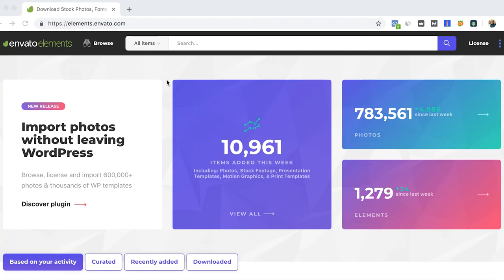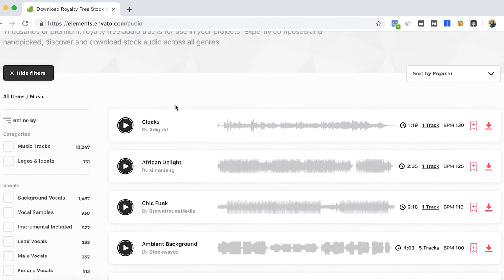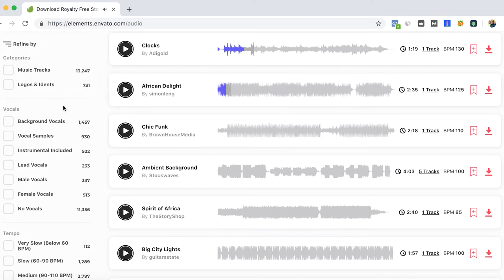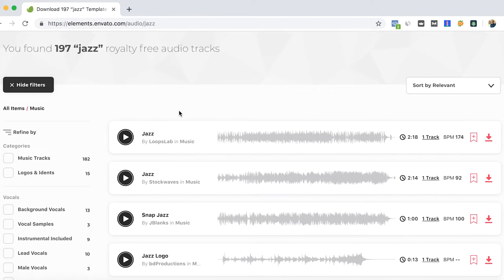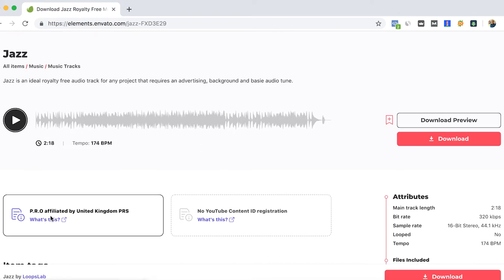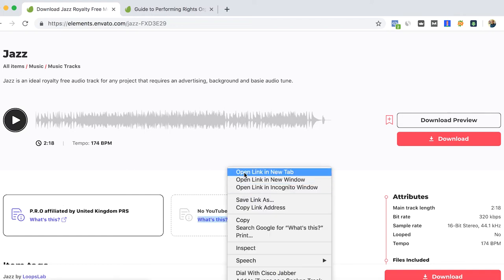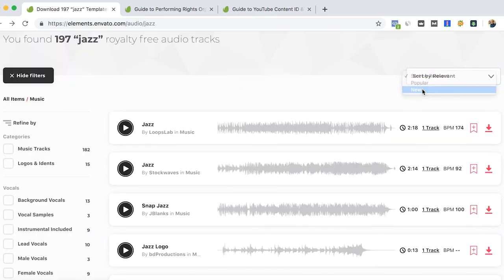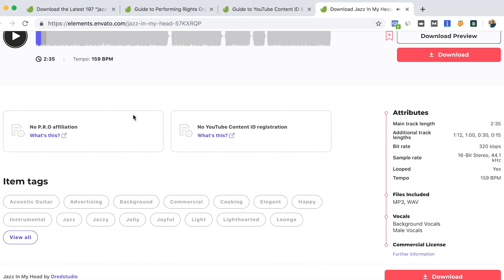⭐Envato Elements Music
In this video I show a bit of the section of Envato Elements Music.

As previously mentioned. Envato Elements has thousands of digital products that can help digital marketer, graphic designers, web developers, bloggers and any other creative person who are looking for high quality digital content that can be useful for any type of digital project.

The Envato Elements Music section is a great addition to your music library. But sometimes the problem is that the music is limited to the variety, or sometimes is hard to find the perfect song that match your project.

It is not a great deal and nothing to worry about, but still it gives a bit extra work to do.

I payed the yearly fee that is around 180€, but if you want to try a monthly subscription, Envato Elements offer you a subscription for 29€.